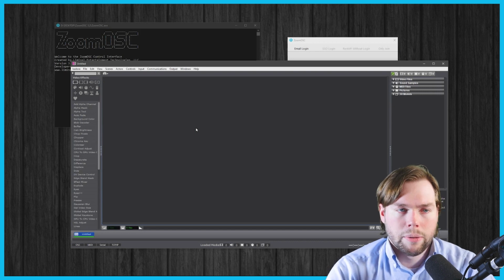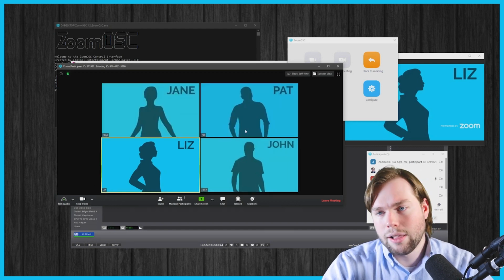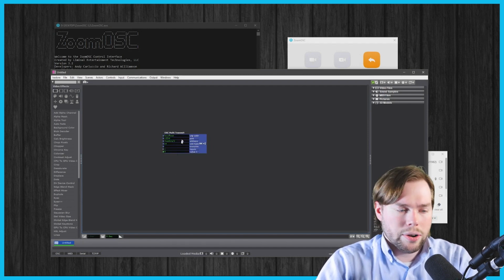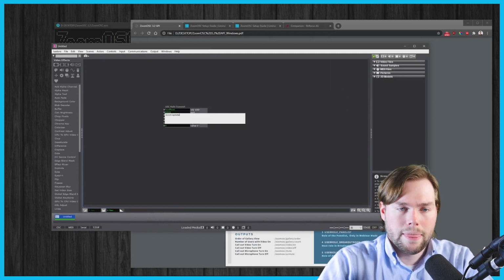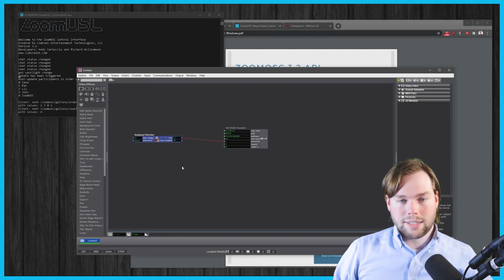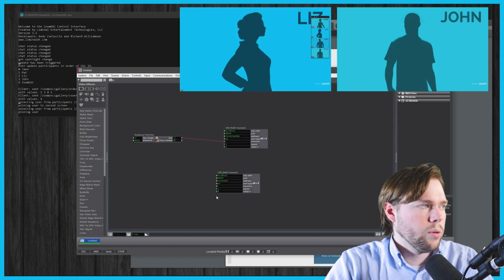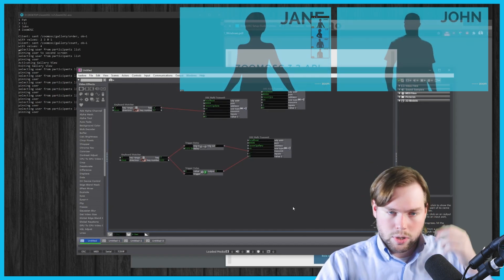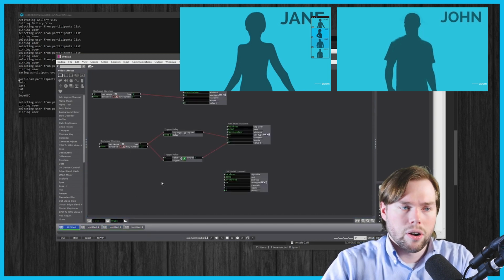[LEGACY ZoomOSC 3.2.1] - Control Zoom with Isadora! - ZoomOSC Tutorial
Andy Carluccio, President of Liminal Entertainment Technologies, demonstrates how to control Zoom using Isadora with ZoomOSC.